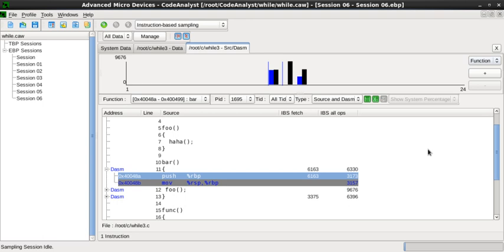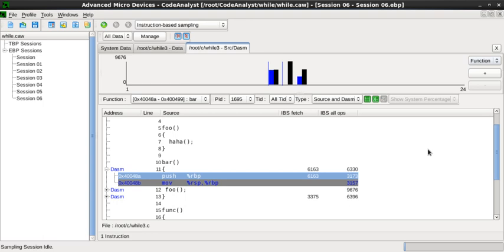Profiling (computer programming) | Wikipedia audio article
00:00:50 1 Gathering program events
00:01:19 2 Use of profilers
00:04:43 3 History
00:06:32 4 Profiler types based on output
00:06:43 4.1 Flat profiler
00:07:02 4.2 Call-graph profiler
00:07:25 4.3 Input-sensitive profiler
00:07:56 5 Data granularity in profiler types
00:08:54 5.1 Event-based profilers
00:10:26 5.2 Statistical profilers
00:13:04 5.3 Instrumentation
00:15:17 5.4 Interpreter instrumentation
00:15:51 5.5 Hypervisor/Simulator

- Socrates

SUMMARY
In software engineering, profiling ("program profiling", "software profiling") is a form of dynamic program analysis that measures, for example, the space (memory) or time complexity of a program, the usage of particular instructions, or the frequency and duration of function calls.  Most commonly, profiling information serves to aid program optimization.
Profiling is achieved by instrumenting either the program source code or its binary executable form using a tool called a profiler (or code profiler). Profilers may use a number of different techniques, such as event-based, statistical, instrumented, and simulation methods.